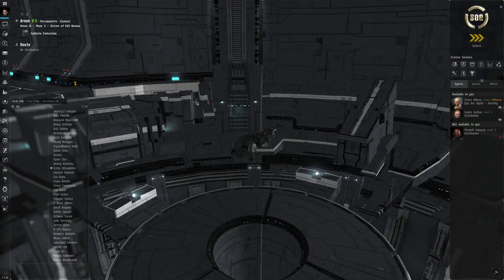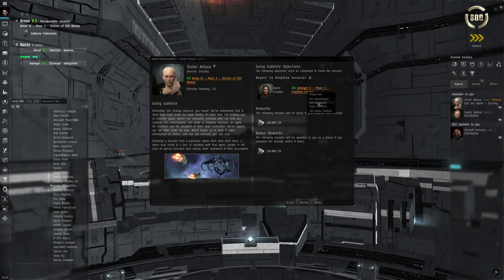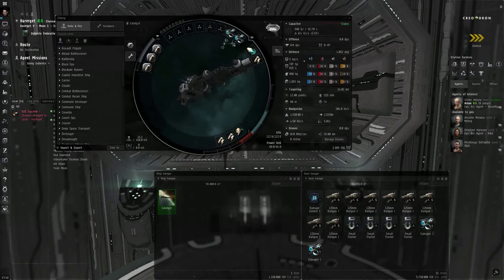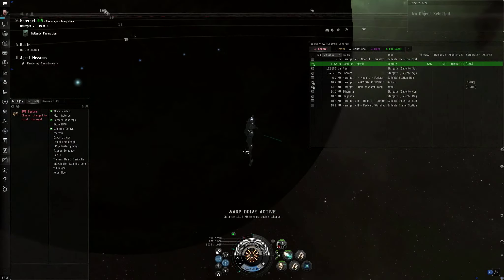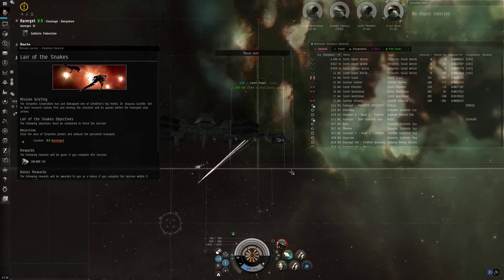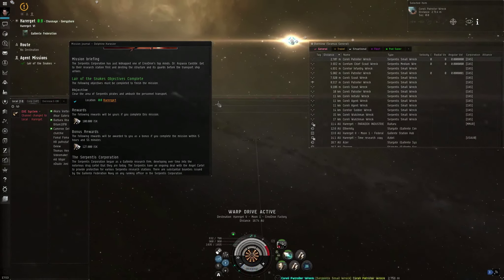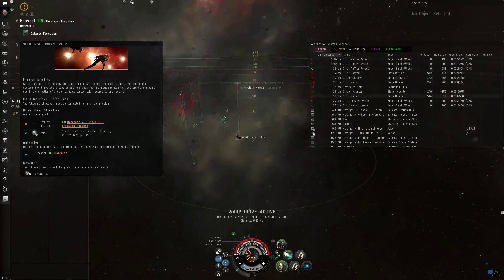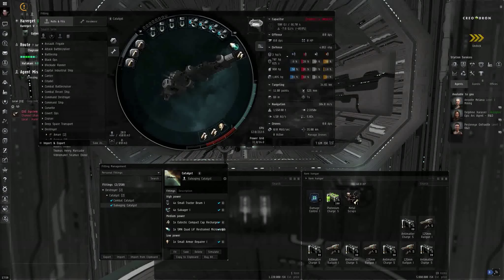The Blood Stained Stars - 2 Automation Impediment (2018 Feb)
Episode 2 of my walkthrough of the Sisters of EVE Level 1 Epic Arc: The Blood Stained Stars

Studying the Scene 06:40
Rendering Assistance - 08:52
Lair of the Snakes - 10:48
Data Retrieval - 16:24
Crossing Enemy Lines - 20:06